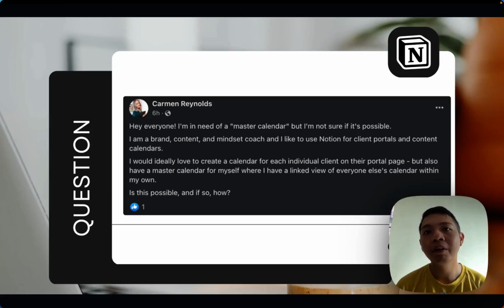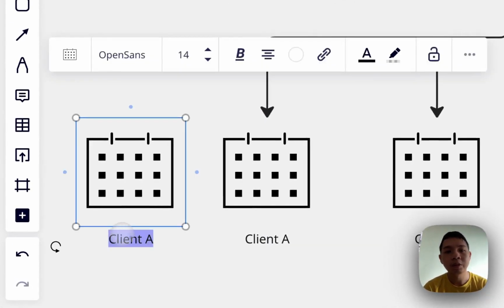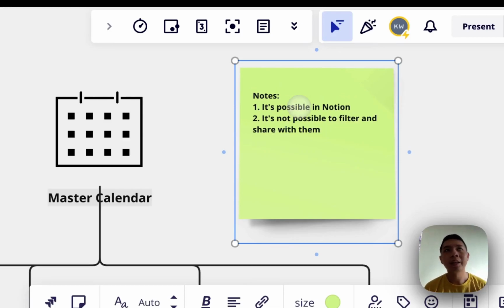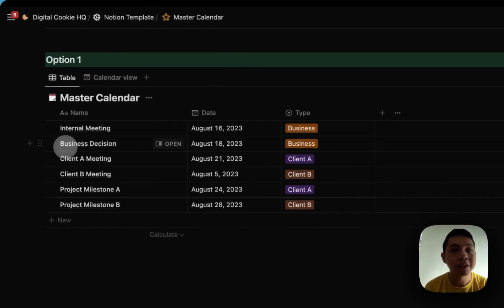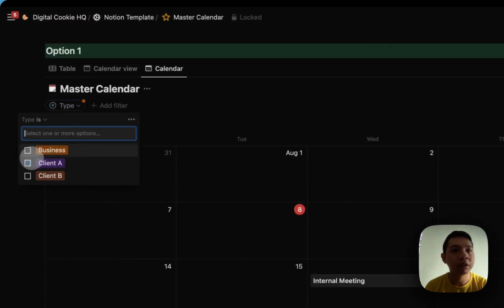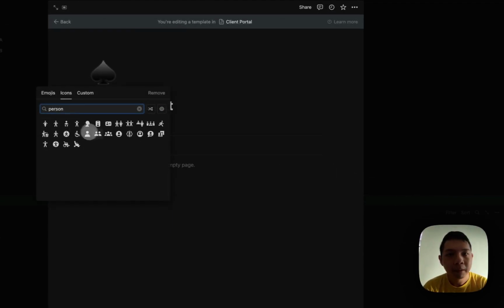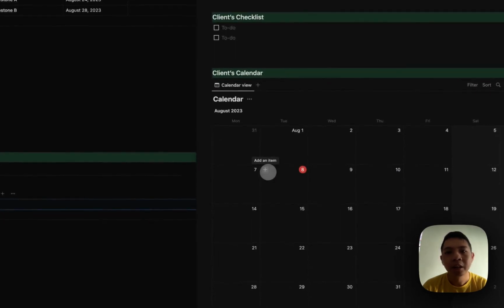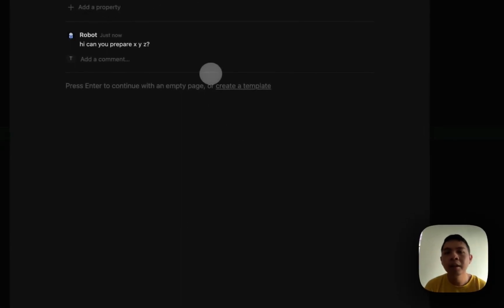How to share Calendar to Clients?